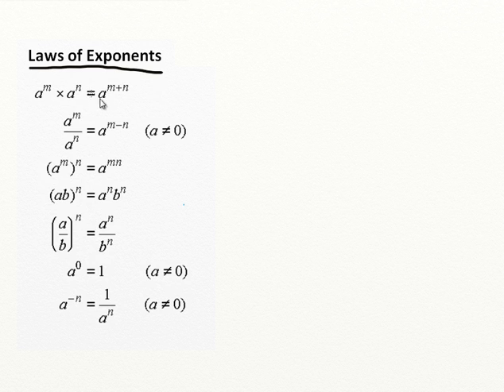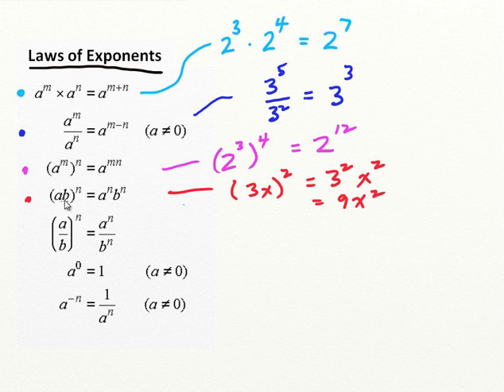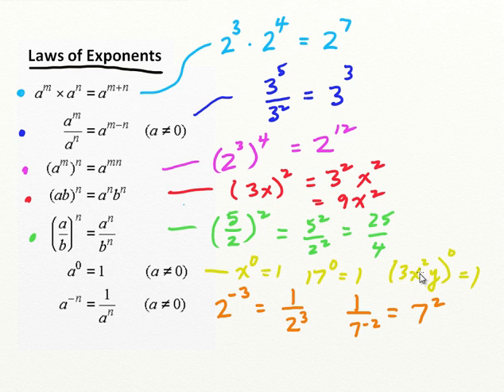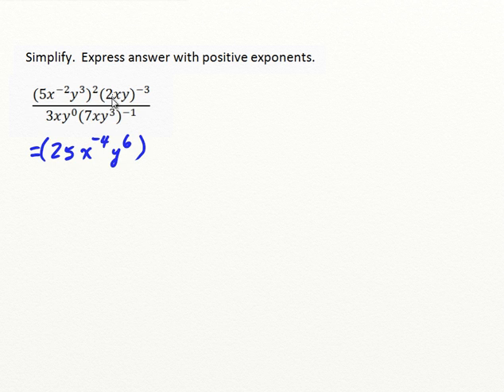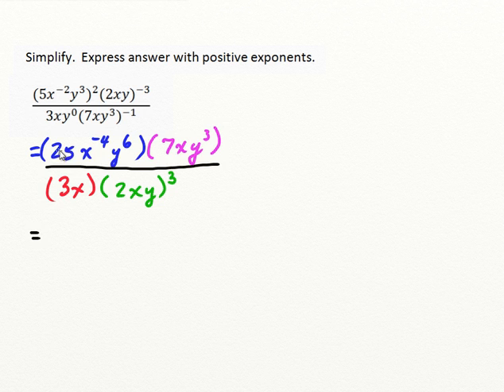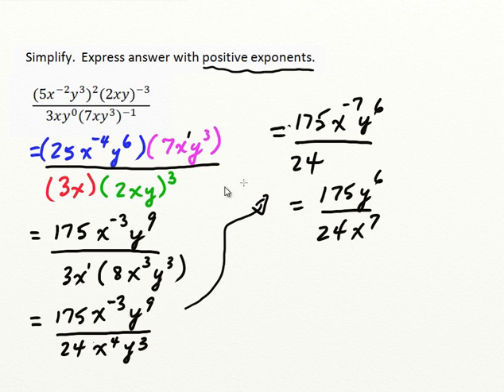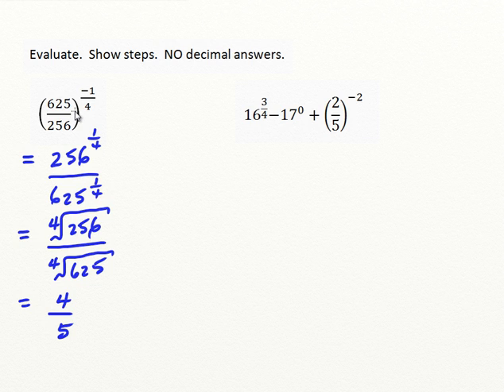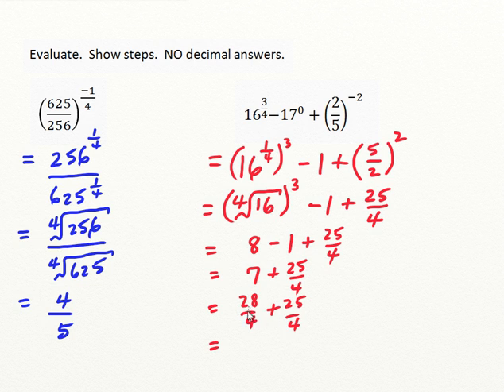Working With Exponent Laws 1